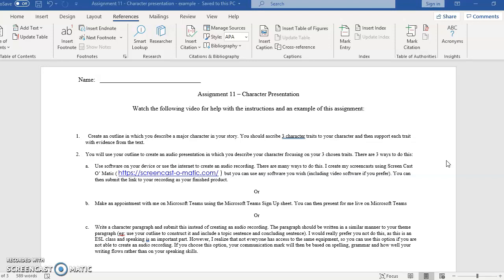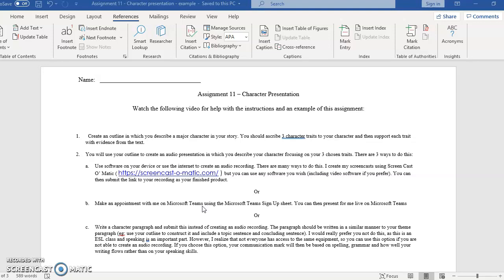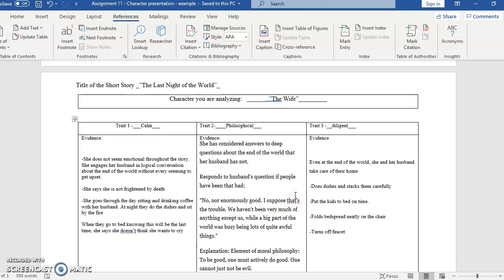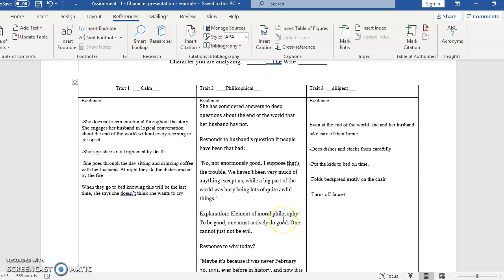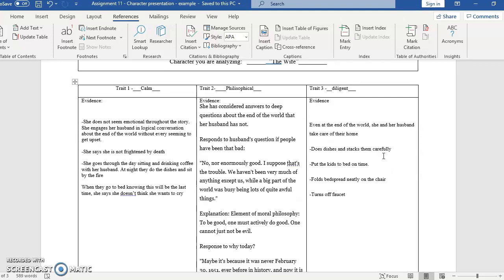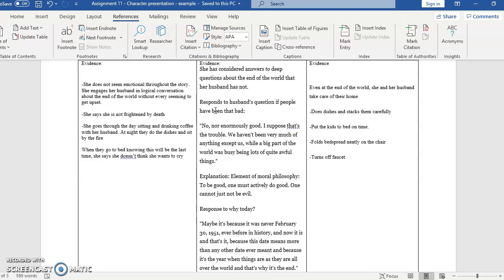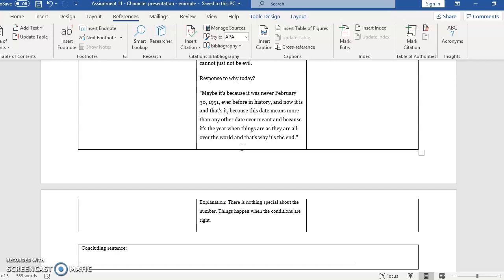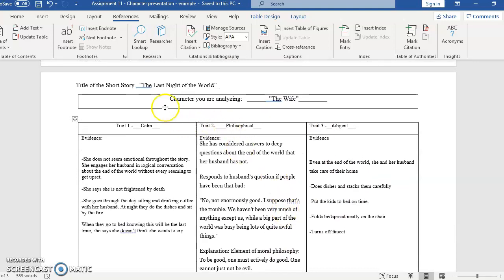ESL D/E - Assignment 11 - Instructions and Example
Here I explain how to complete assignment 11. Since assignment 11 is an audio presentation, I also provide you with an example audio presentation